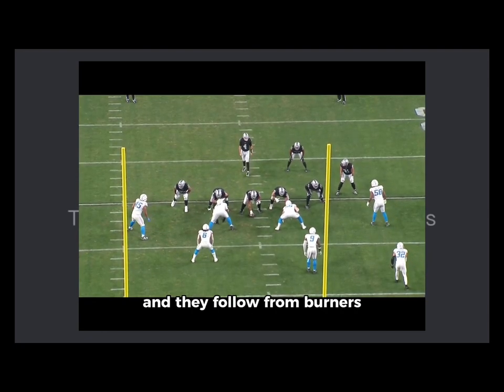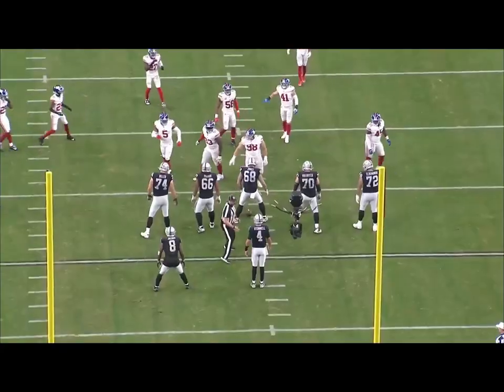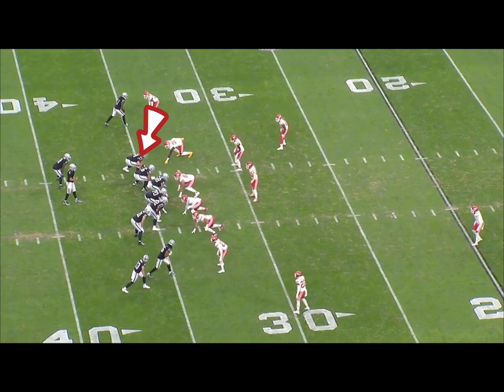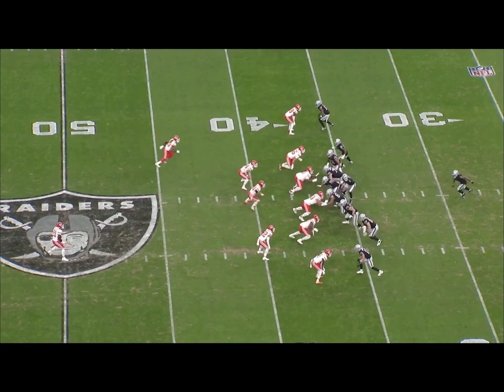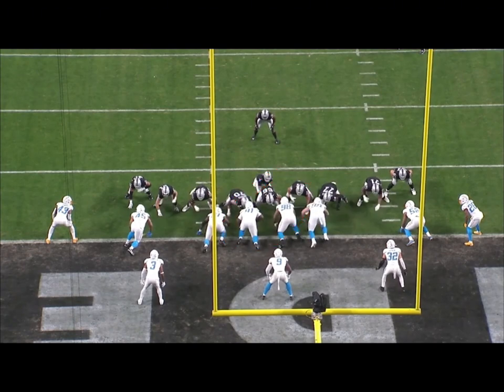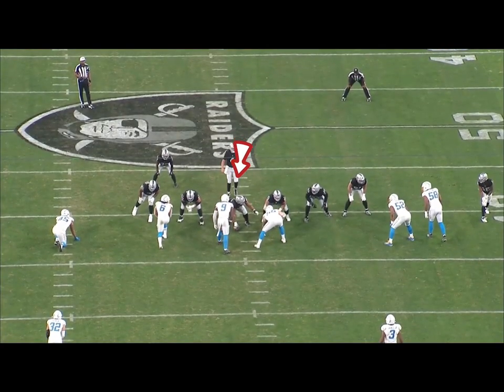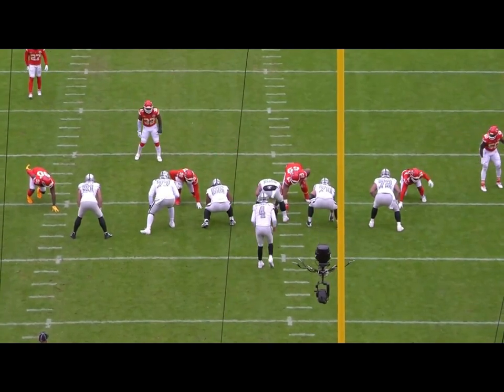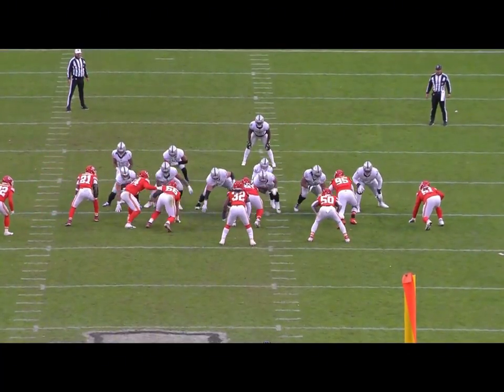The Truth About Dylan Parham... Revealed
"Discover the prowess of Dylan Parham as he dominates the field as offensive guard for the Las Vegas Raiders. Explore his performance and contribution to the team's success in this in-depth analysis."